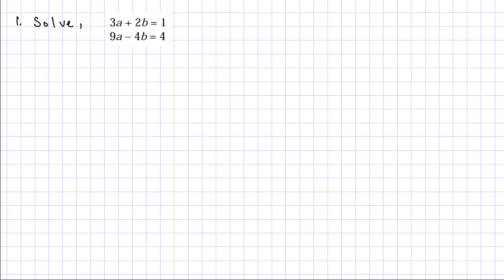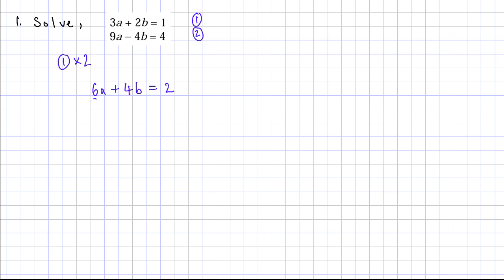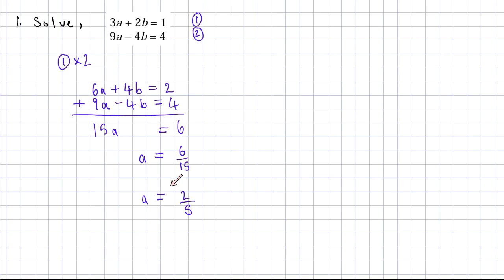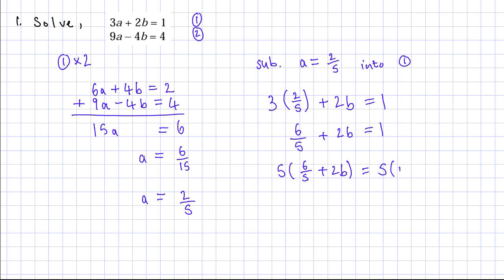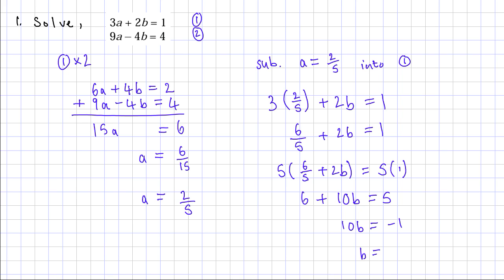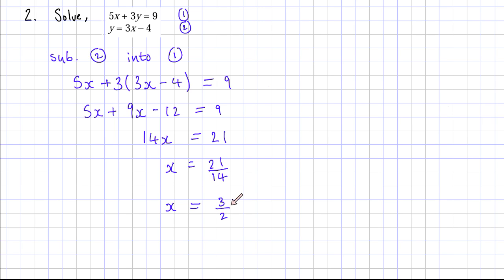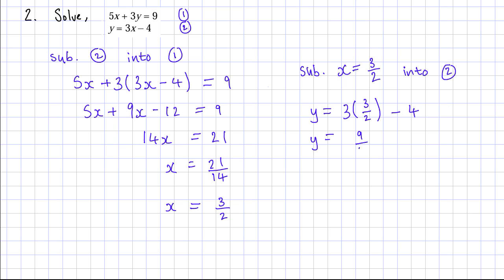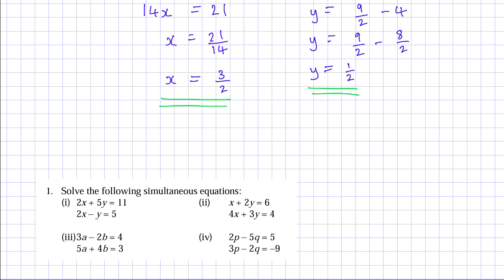Solving simultaneous equations where both equations are linear